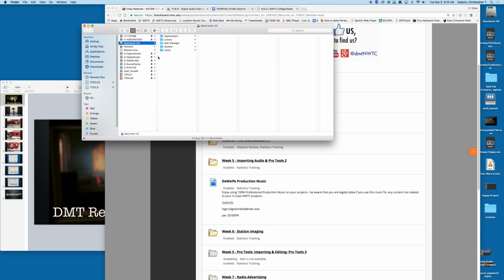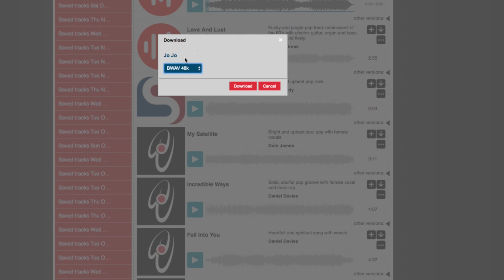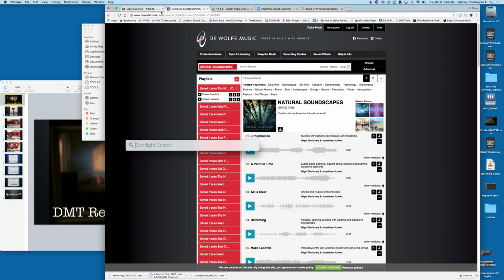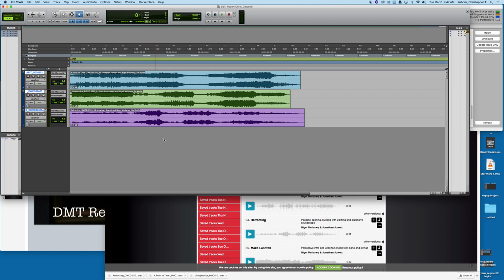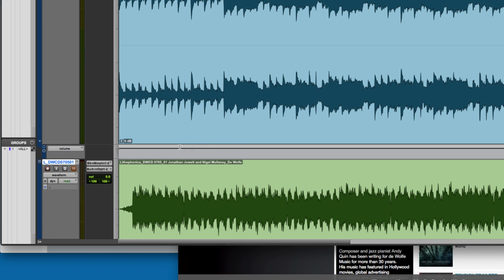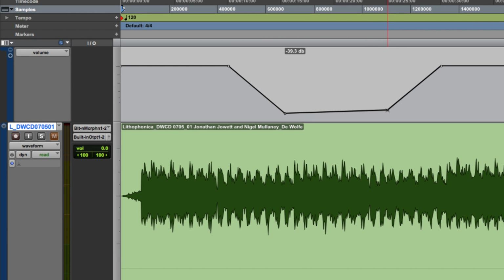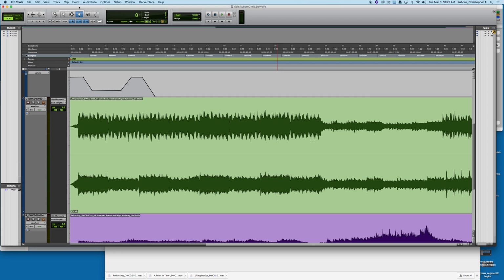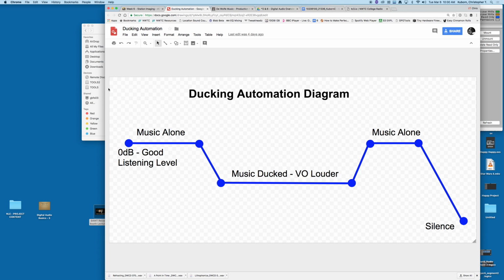DAO - Week 6 Lecture Part 1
View this video and Part 2 if you missed class on 3/6.